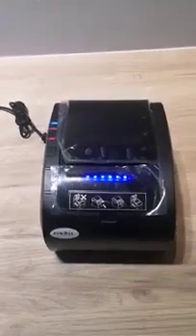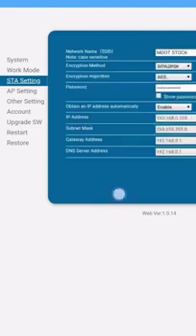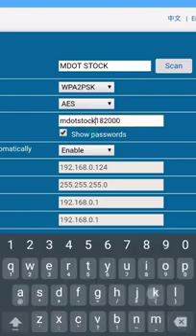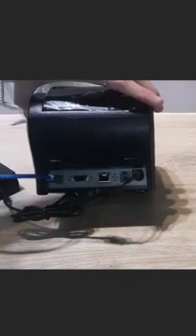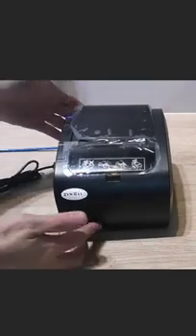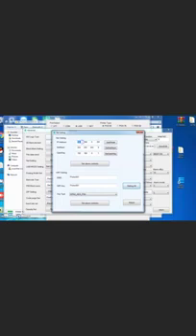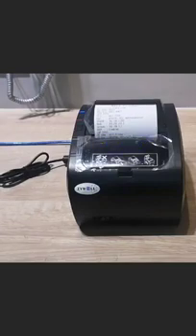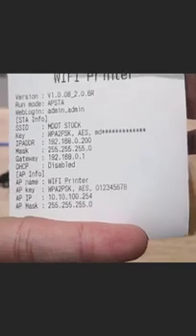ZYWELL WIFI PRINTER SETUP WIFI AND IP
How to Set Up ZYWELL Wifi Printer